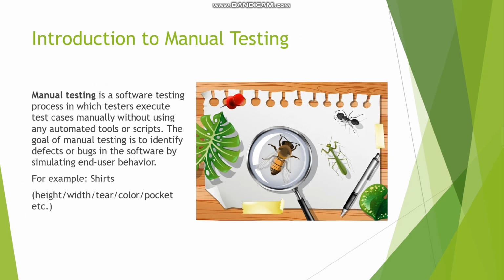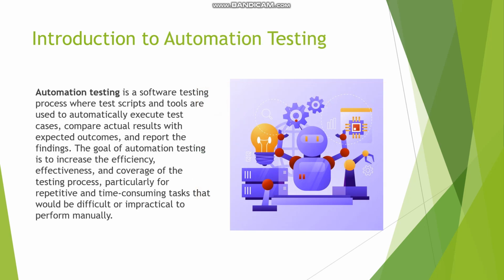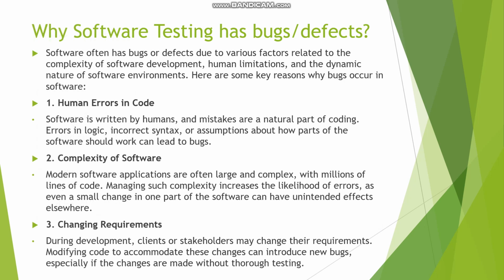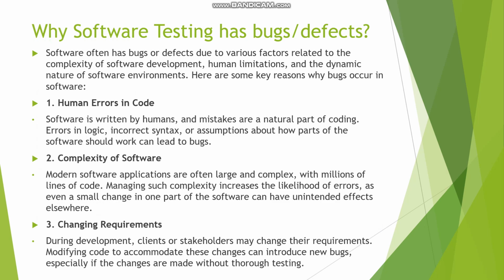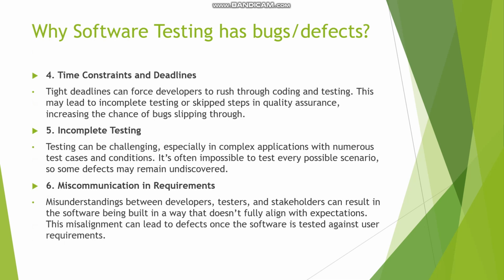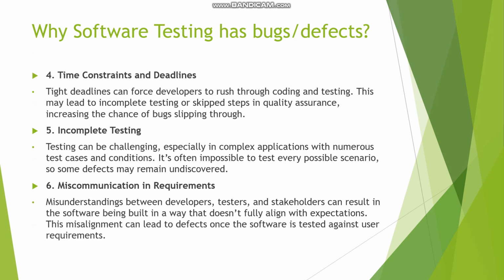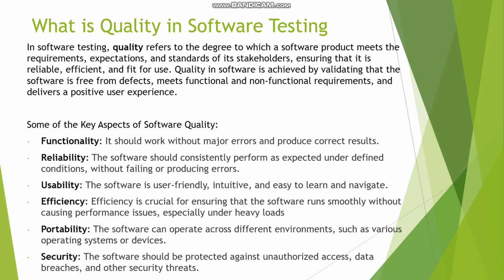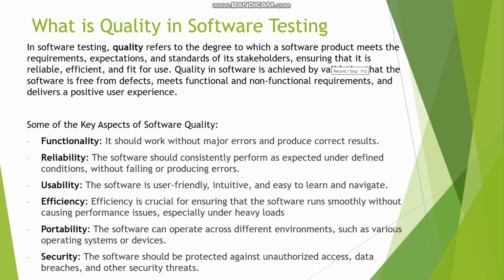Introduction to Software Testing | Opportunities in Manual & Automation Testing | Testing Jobs